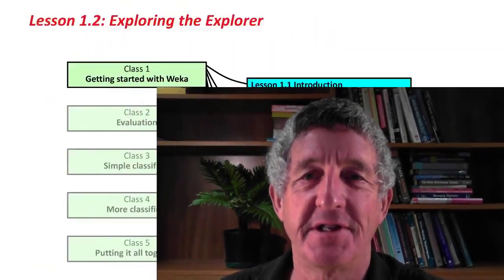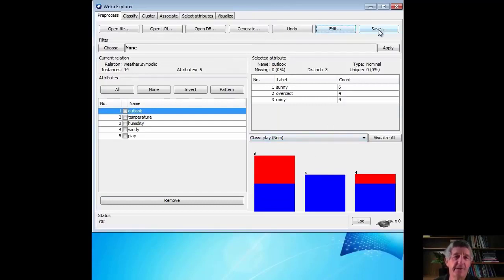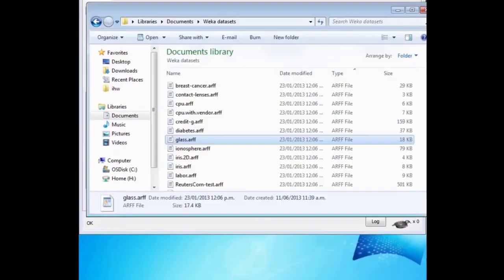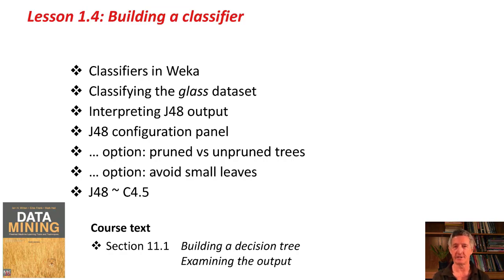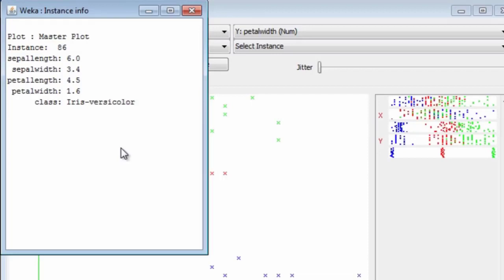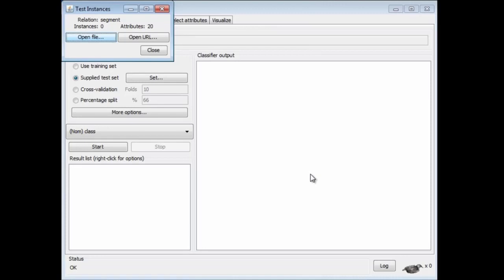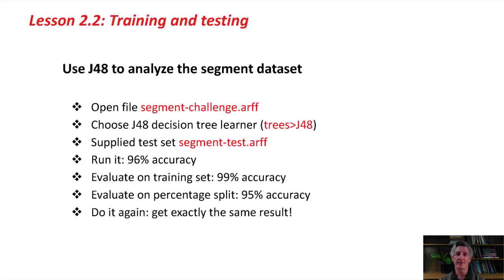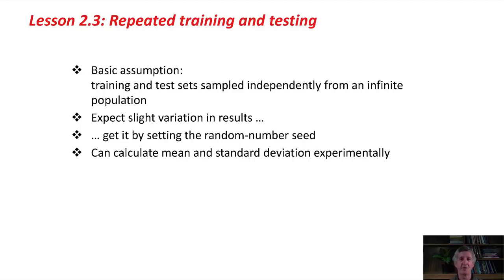Data mining with Weka Data mining Tutorial for Beginners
In this data mining course you will learn how to do data mining tasks with Weka. This data mining course has been designed for beginners. It will walk you through data mining process with weka. Weka is very powerful and widely used for data mining.

Enjoy this data mining course and share with those who need it.

Topic Covered:
          Data Mining with Weka (1.1: Introduction)

          Data Mining with Weka (1.2: Exploring the Explorer)

          Data Mining with Weka (1.3: Exploring datasets)

          Data Mining with Weka (1.4: Building a classifier)

          Data Mining with Weka (1.5: Using a filter )

          Data Mining with Weka (1.6: Visualizing your data)

          Data Mining with Weka (2.1: Be a classifier!)

          Data Mining with Weka (2.2: Training and testing)

          Data Mining with Weka (2.3: Repeated training and testing)

          Data Mining with Weka (2.4: Baseline accuracy)

          Data Mining with Weka (2.5: Cross-validation)

          Data Mining with Weka (2.6: Cross-validation results)

          Data Mining with Weka (3.1: Simplicity first!)

          Data Mining with Weka (3.2: Overfitting)

          Data Mining with Weka (3.3: Using probabilities)

          Data Mining with Weka (3.4: Decision trees)

          Data Mining with Weka (3.5: Pruning decision trees)

          Data Mining with Weka (3.6: Nearest neighbor)

          Data Mining with Weka (4.1: Classification boundaries)

          Data Mining with Weka (4.2: Linear regression)

          Data Mining with Weka (4.3: Classification by regression)

          Data Mining with Weka (4.4: Logistic regression)

          Data Mining with Weka (4.5: Support vector machines)

          Data Mining with Weka (4.6: Ensemble learning)

          Data Mining with Weka (5.1: The data mining process)

          Data Mining with Weka (5.2: Pitfalls and pratfalls)

          Data Mining with Weka (5.3: Data mining and ethics)